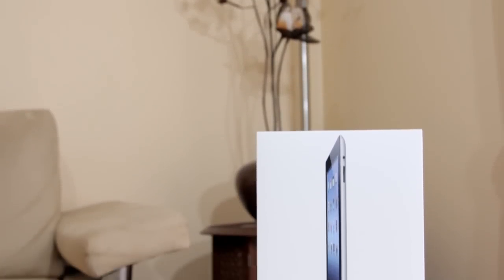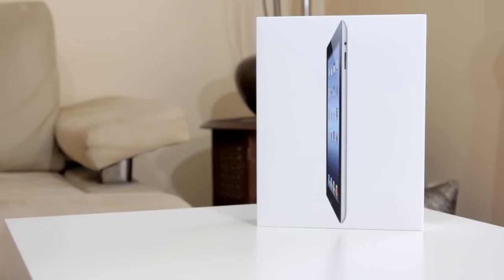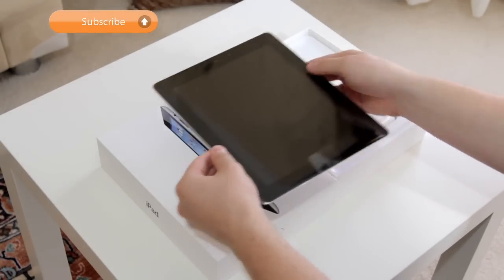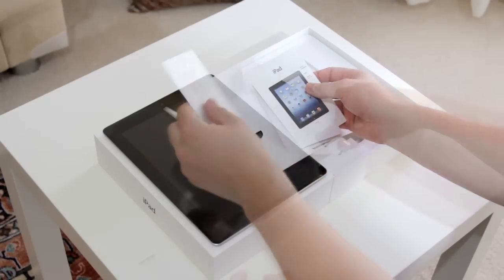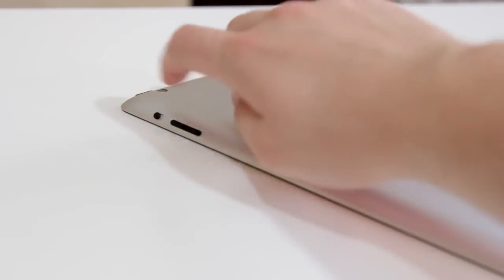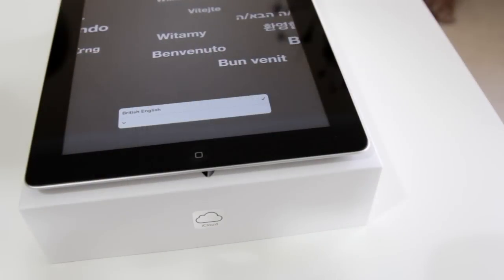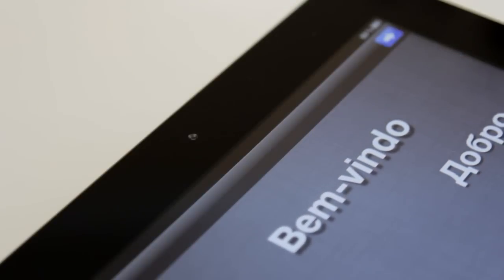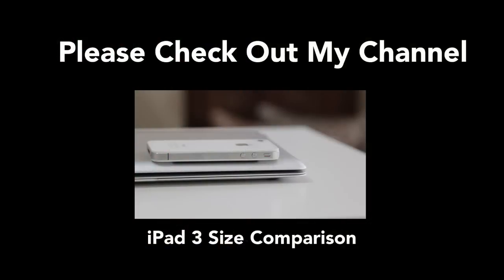The New Apple iPad (3) 3rd Gen Unboxing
Apple iPad 3 Unboxing
Apple New iPad Unboxing
iPad 3 Unboxing
Apple iPad 3 Review
Apple New iPad Retina Display
iPad 3 Camera
Australian Edition Review